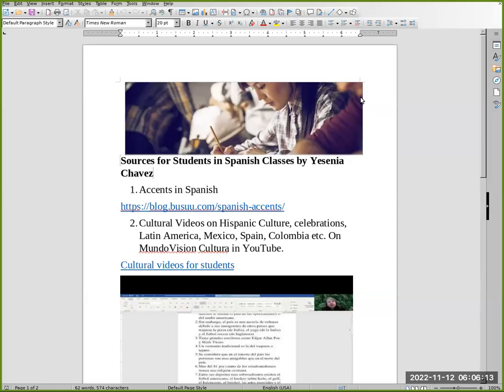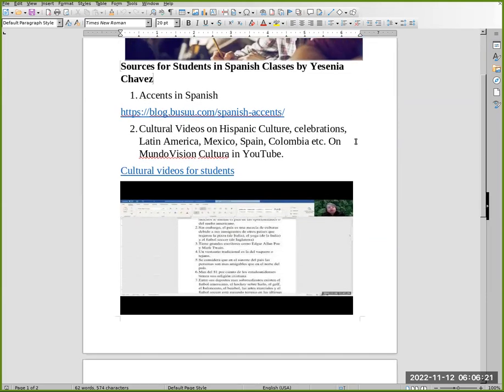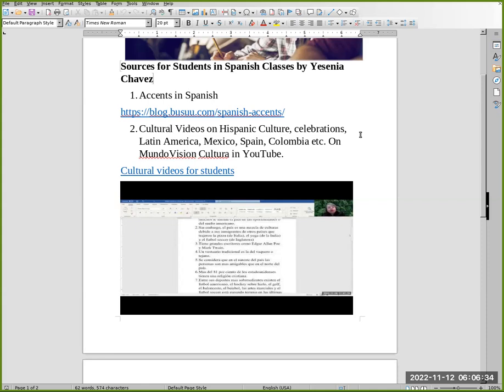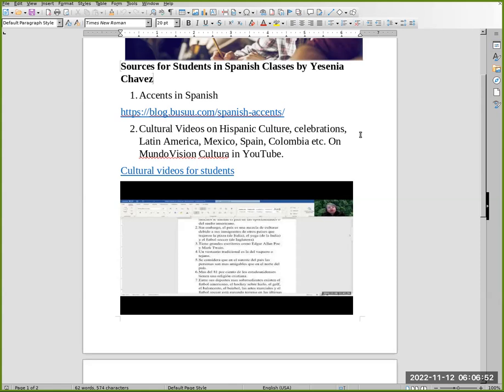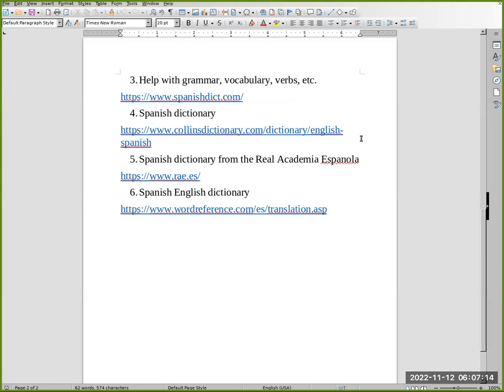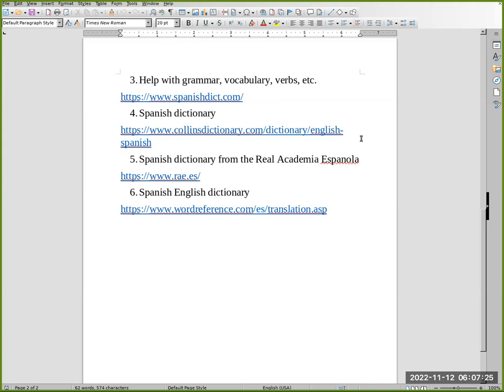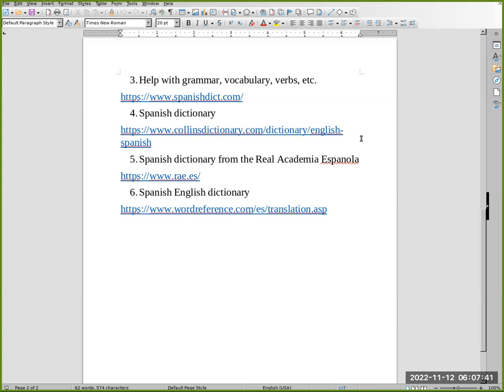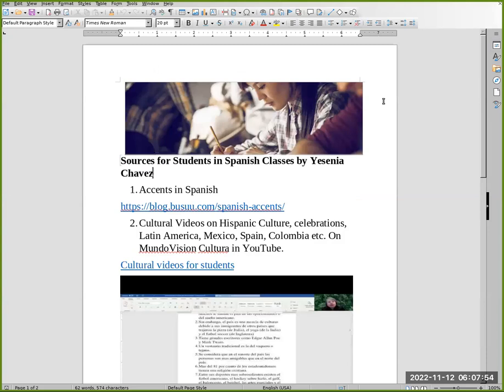Sources for students in Spanish classes